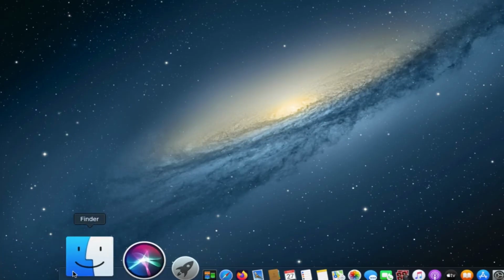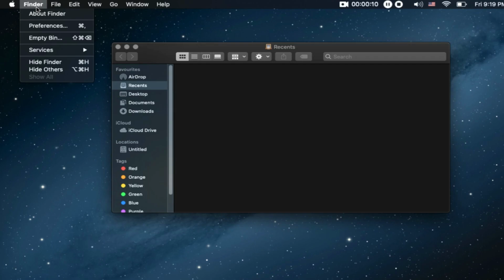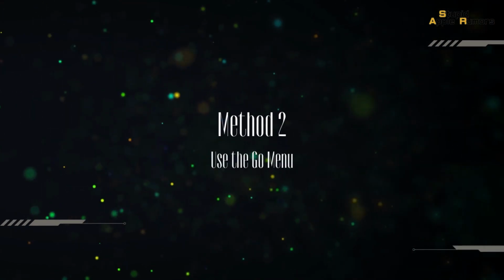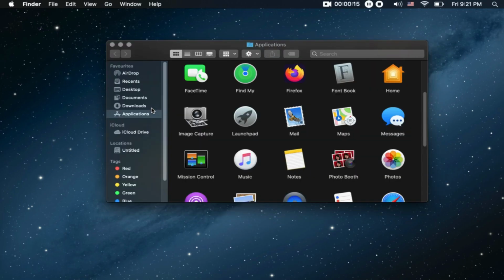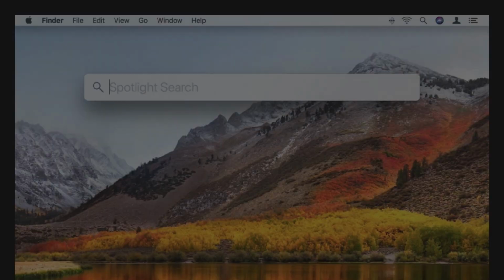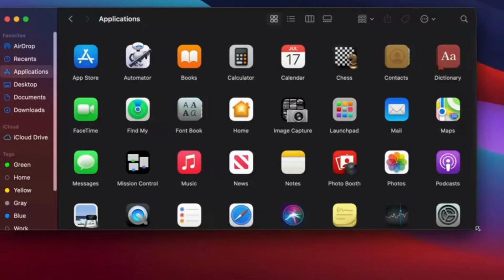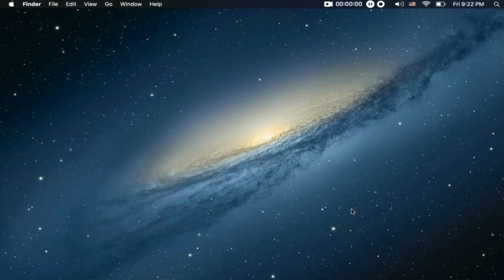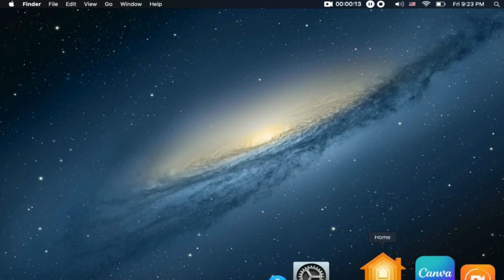How to Find the Applications Folder on Your Mac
Are you struggling to locate the Applications folder on your Mac? Look no further! In this step-by-step tutorial, we'll show you exactly how to find it.
Whether you're a Mac beginner or just need a quick refresher, this video has got you covered.

🔍 Topics Covered:

    Navigating your Mac's interface
    Locating the Applications folder in Finder
    Adding the Applications folder to your Dock for quick access